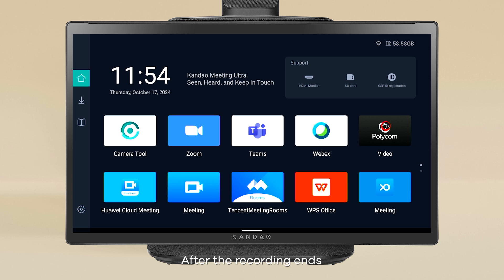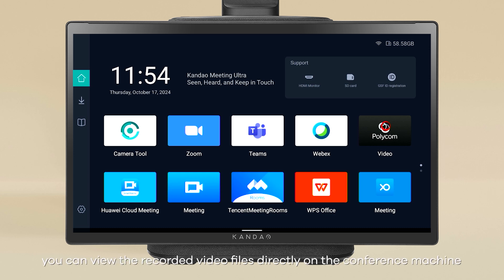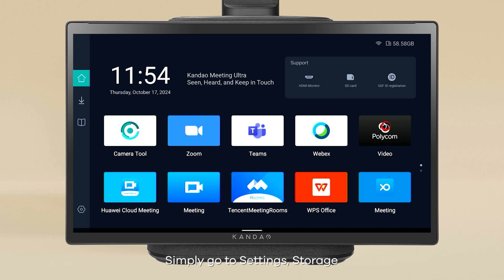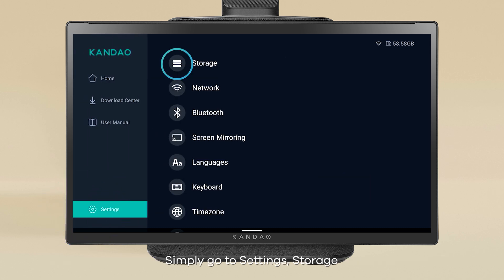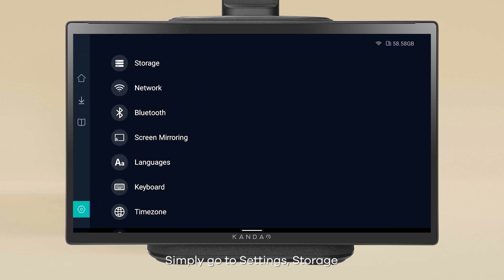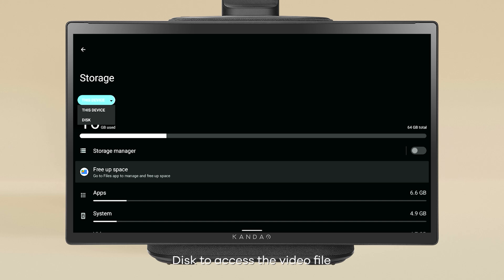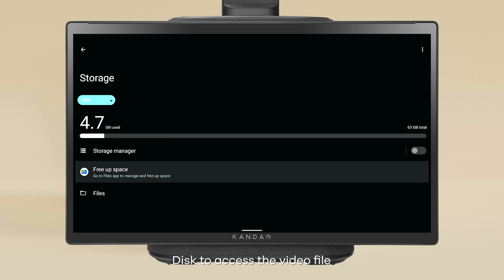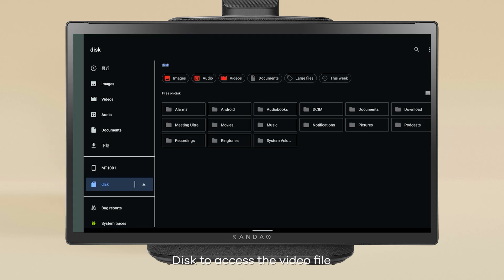How to Easily Record Local Meetings with Meeting Ultra & Meeting Ultra Standard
🧐 Struggling to capture important moments in your local meetings?
📹 Follow this step-by-step guide to effortlessly record your sessions with Meeting Ultra and Meeting Ultra Standard.